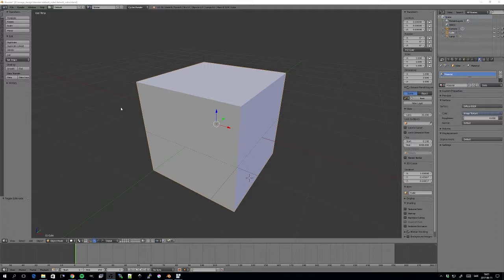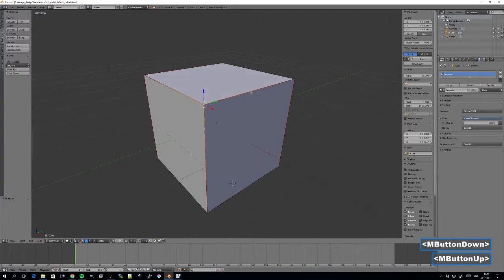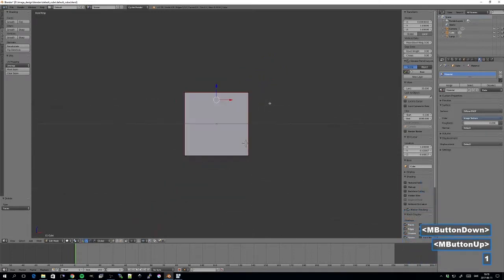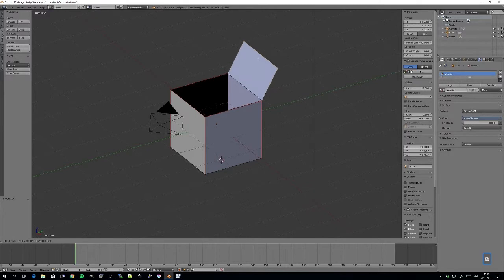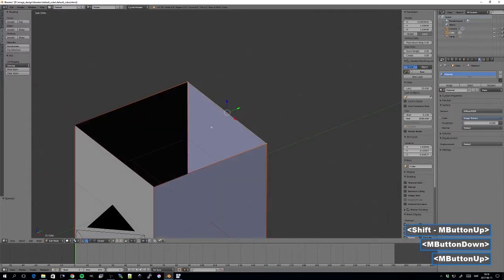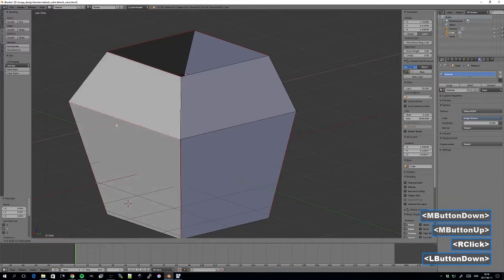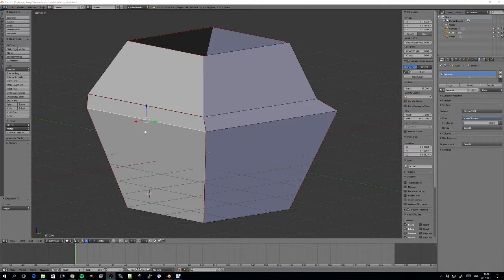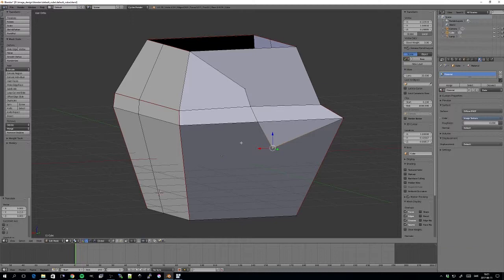Blender for Beginners - part 5 & 6 - Delete, Extrude, Loop Cut and more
At more than 13 minutes this got a bit longer than I expected so in a future release I will split these into two parts.
Anyway, in this part I show how to
1. Delete (D, select)
2. Extrude (E, move)
3. Create edge or face from vertices or edges
4. Loop Cut and Slide (Ctrl + R)
5. Knife (K, left click, Enter)